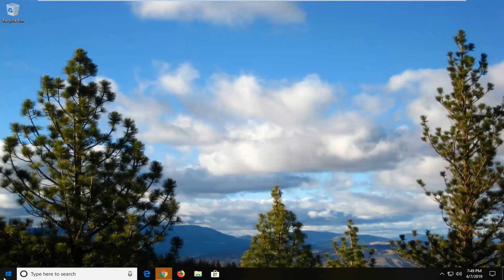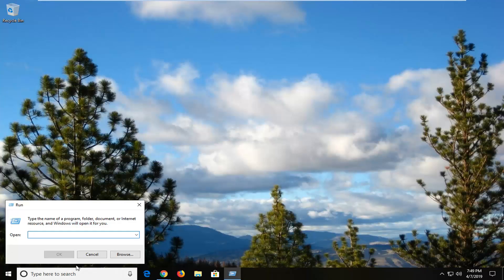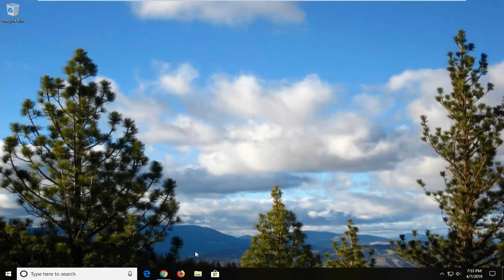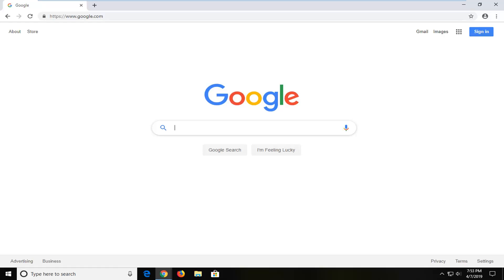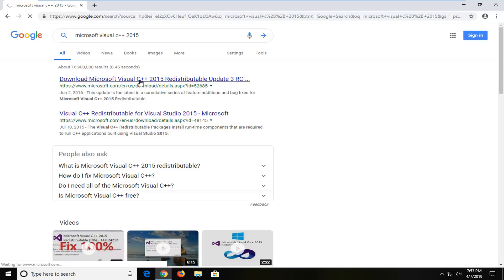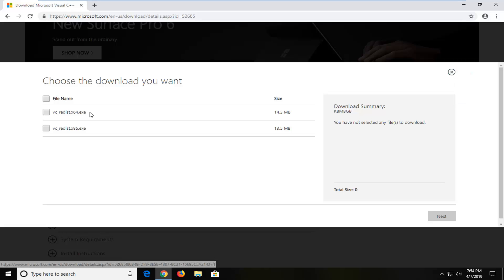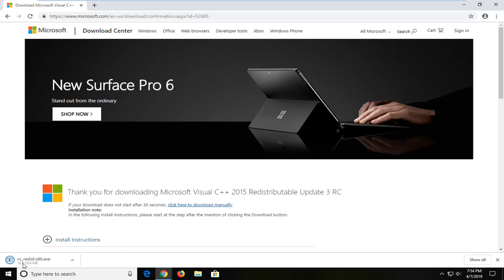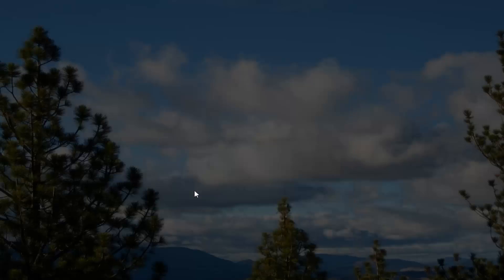Error 0x80070666 when Installing Microsoft Visual C++ FIX [Tutorial]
Several Windows users are encountering the “0x80070666” error when trying to install Microsoft Visual C++, Lumberyard or a similar distribution package. The error message is typically reported to occur at the very start of the installation process. This particular issue is not specific to a certain Windows version since it’s confirmed to occur on Windows 7, Windows 8.1 and Windows 10.